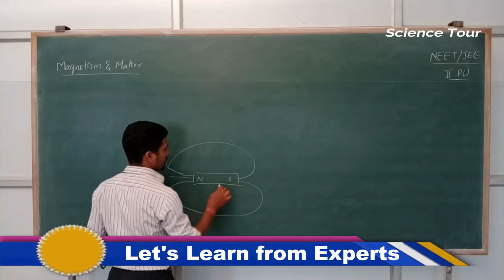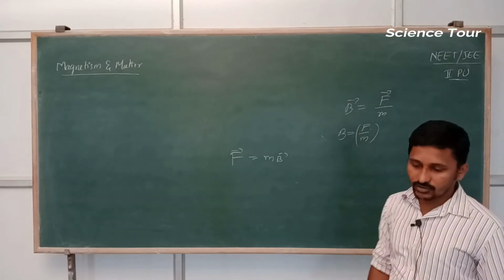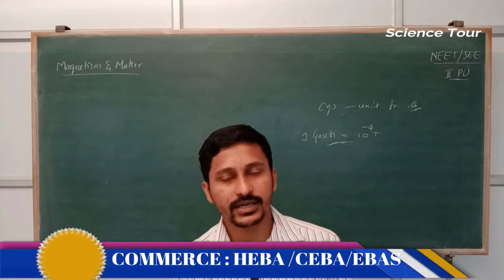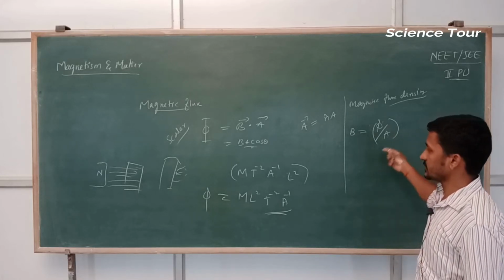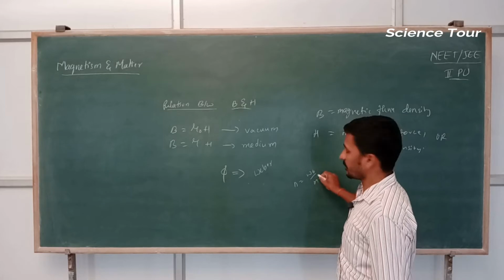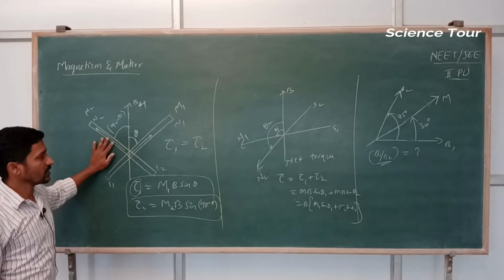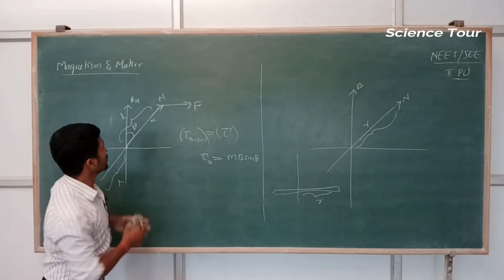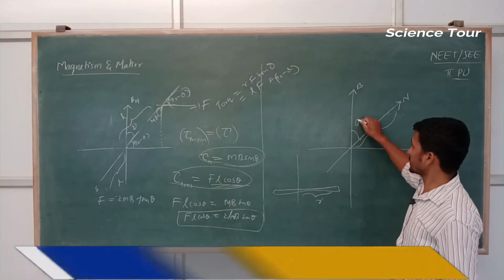CET NEET Coaching 2021 | Magnetism and Matter (Synopsis Part 3) | Physics NEET CET Online Class 2021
COMMERCE: CEBA/HEBA/EBAS

SCIENCE:  PCMB/PCMC/PCMS